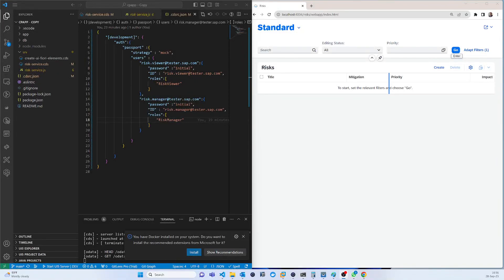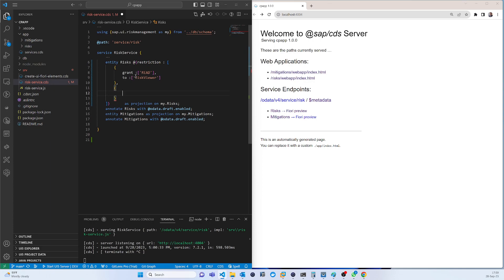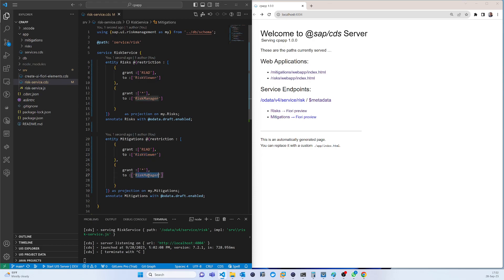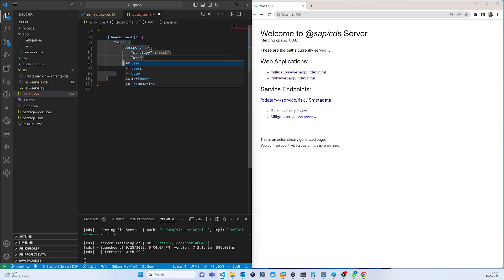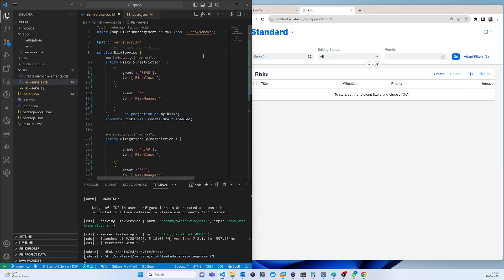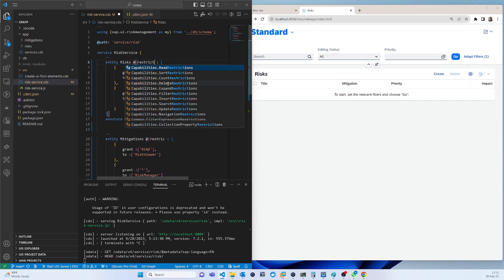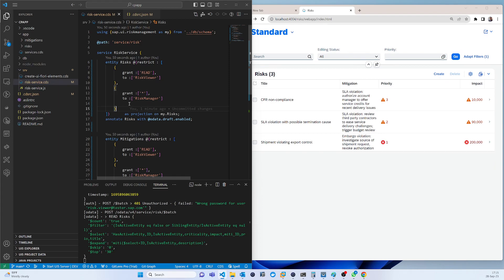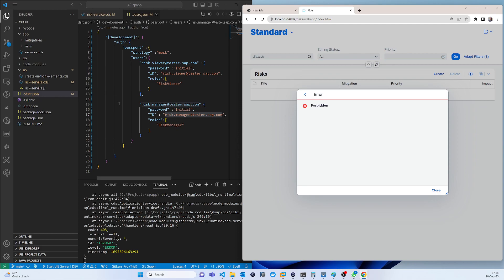Part 5 : Implementing Authorization and Authentication for Local Testing | SAP CAP Security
🔐 Welcome to Part 5 of our SAP CAP Tutorial Series! In this video, we dive deep into the world of SAP Cloud Application Programming Model (CAP) security. Learn how to fortify your applications with role-based access controls, create local test users, and secure access with usernames and passwords.

🚀 In this tutorial, we follow the steps outlined in the SAP tutorial providing real-world coding examples and clear explanations. By the end of this video, you'll be well-versed in authentication and authorization for your CAP applications.

🔍 Topics Covered:

Adding Role Restrictions to Entities
Creating Local Users for Testing
Accessing Your Application Securely with Usernames and Passwords
Don't miss out on this essential knowledge to enhance your SAP CAP development skills. 💪